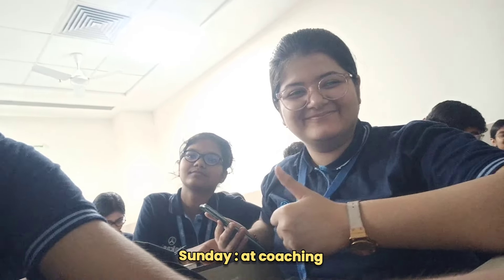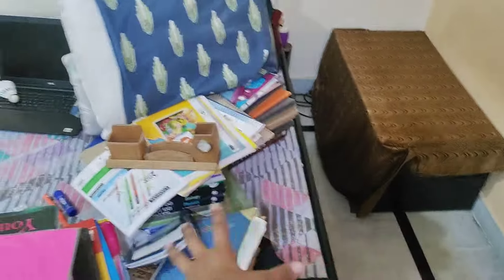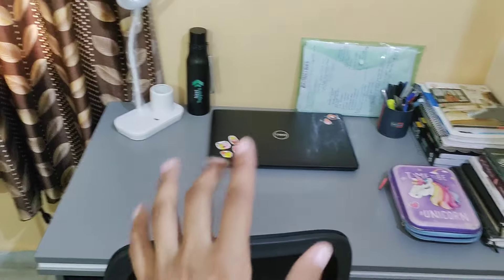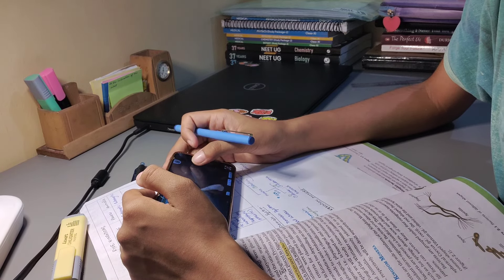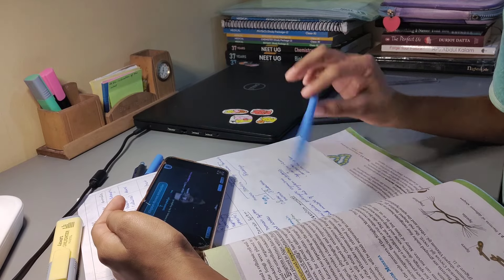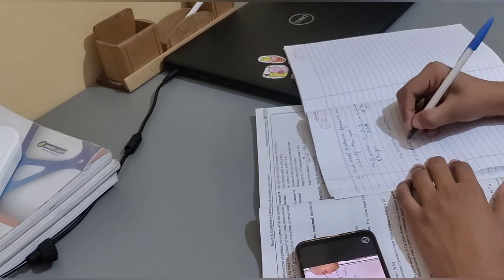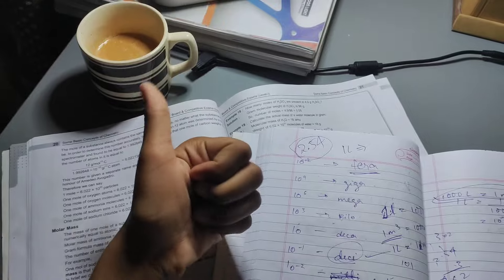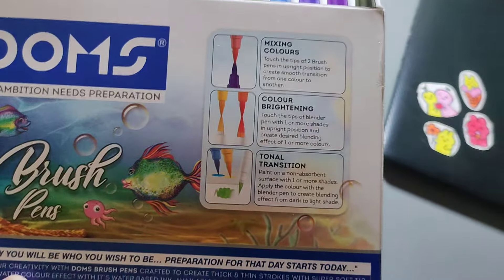Managing My Coaching and Self Studies! 🎀🧿 | NEET 2026 ASPIRANT 📚 11th Grader Study Vlog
Managing My Coaching and Self Studies! 🎀🧿 | NEET 2026 ASPIRANT 📚 11th Grader

Ignore 🤐
lastminute strategy
how to cover up science in 1 day
how to tackle numericals?
How to solve numericals easily class 10?
How to revise Chemistry?
How to learn Chemical Reactions?
How to Solve Previous Year Paper?
Previous Year Important Questions
Important Questions Class 10
cbse10thsample paper
pw cbse 10th
class10 samplepaper
pw cbse paper
cbse exam pattern
cbse guess paper
cbse which sample paper is better
edukart sample paper
oswal sample paper
cbse guess paper

•First day of class 10
•Class 10 study vlog
•An productive day in life of class 10 student
•Class 10 story
-Class 10 CBSE
•Class 10 vlog
•Class 10 moving
How to start class 10
•Class 10 result
•Class 1O preparation
•class1O tips
Mid term exam vlog
•mid term exam preparation vlog
•mid term exam class 10
pre-board Preparation
tips for pre-board
pre-board plan
complete syllabus in 30 days

Ignore these tags:
 class 9 study vlog, class 9, study vlog,
study vlog, study vlog class 9, class 10 study
vlog, study vlog, study vlog class 10,
motivational video, how to start class 11th?, how to deal with class 11th, neet aspirant productive study vlog, class 11 productive study vlog, hectic study Vlog, offline or online batches?, how to complete class 11 syllabus?, Best reference books for class 11?, motivational study vlog, mini Study Vlog, Indian aesthetic study vlog,
motivation, study motivation,
motivation, cbse class 9 study vlog, cbse
class 10 study vlog, class 11 study vlog ,class
12 study vlog, exam week vlog, , class 10 study vlog, cbse 9th grader study
vlog, cbse 10th grader study vlog, cbse 11th
grader study vlog, cbse 12th grader study
vlog, productive study vlog ,study motivation,
hard study motivation, motivational video, a
day in my life, a day in my life as a 9th grader,
a day in my life cbse 9th grader,motivational
video,study
vlog, motivational video for study,study tips ,pre board preparation class
10,Aesthetic study vlog,study vlog
aesthetic,study vlog india,9th grader study
vlog,class 9 vlog,study vlog,class 9th study
vlog,study vlog class 10,9th grade study
vlog,a
day in my life 9th grade,study, 1 Oth class
study vlog,9th class study, all summer in a
day class 10 icse exam,class 10 study
vlog,class 9 student life,class 9 study ,how
to make a study vlog,how to study for the final
exam class 9, study
vlog, study
motivation vlog,study motivationalstudy vlog
class 9th,study vlog indian,timetable for class
9, class 10 study vlog, first day as a 10th
grader, a day in my life as a10th grader,
study vlog class 10th, vlog class 10th, study
class 1Oth, class 10th boards, class 10, class
10th, class 10 study plan, how to study in

how to do map work in geography class 10
how to do map work
how to do map Work in geography
how to do map work in exam
how to do map work in geography grade 12
how to do map work in geography class 8
how to do map work in geography class 10 icse
how to do map work in board exam
how to do map work in geography class 11
trick to learn map work class 10
how to get full marks in map Work class 10
how to get full marks in map Work